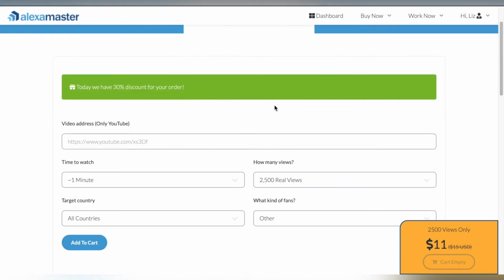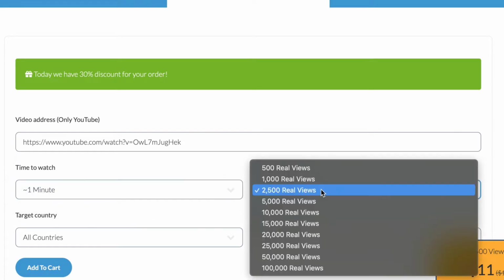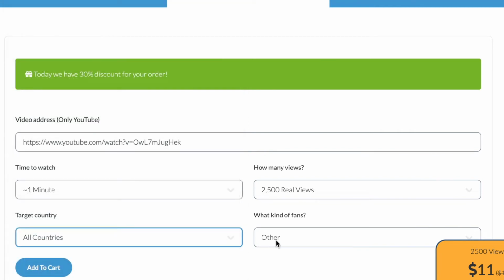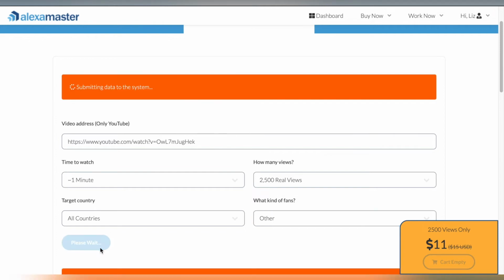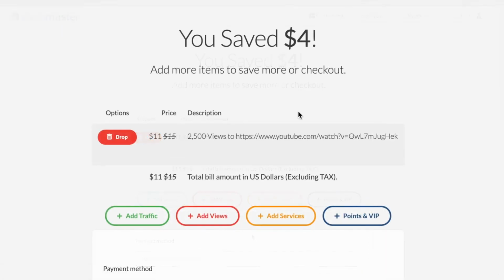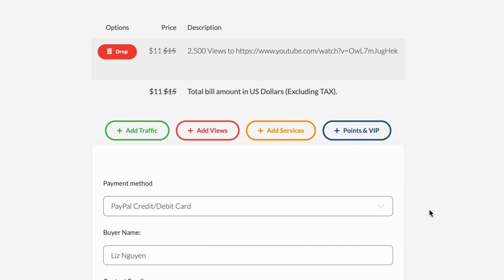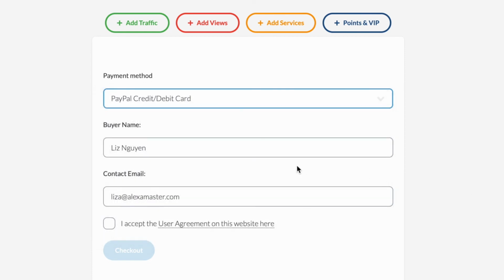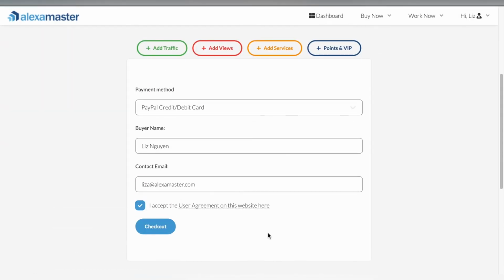6 Easy step to add ADD VIDEO VIEWS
In this video, we are going to show you how to add a video URL  and get more views on your video in 2 minutes. The following are the 6 steps I will share with you to get more views for your videos

Step 1: Add Your video URL
Step 2: Choose Time to watch video
Step 3: Select how many visits that you need
Step 4: Pick your target country
Step 5: Select video source that you need like which type of fans you want in your channel
Step 6: Add to cart and settle the bills

Visit alexamaster.net to start your video views today !